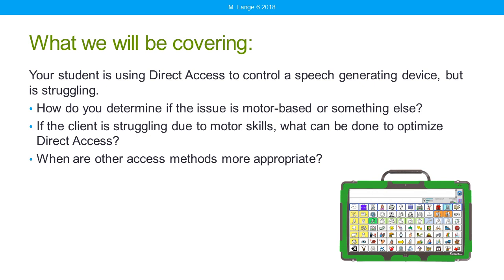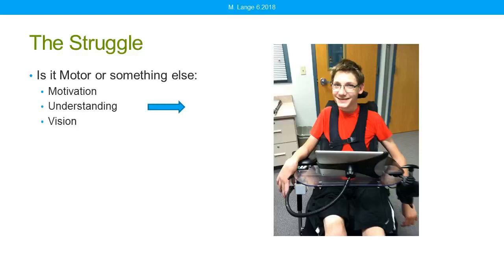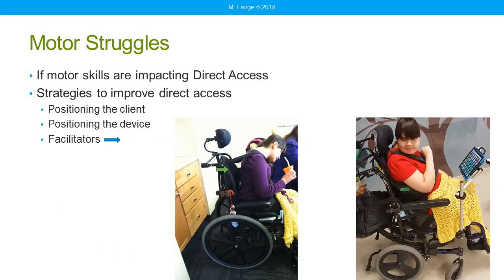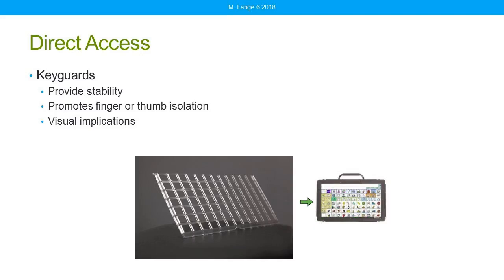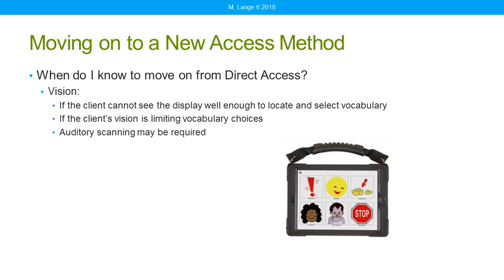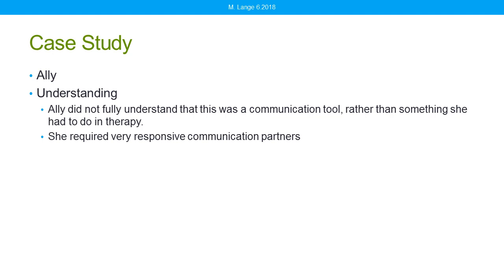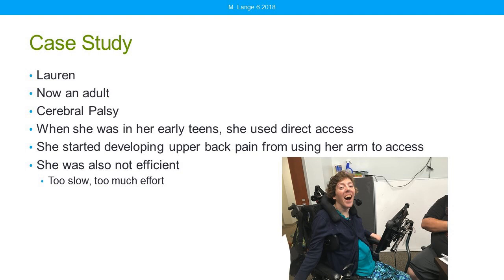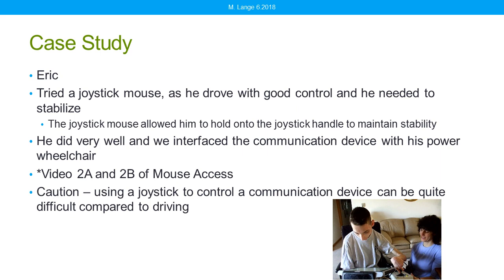Why is the Student Having Difficulty with Direct Access?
Presenter: Michelle Lange OTR/L, ABDA, ATP/SMS

Your student is using Direct Access to control a speech generating device, but is struggling. How do you determine if the issue is motor-based or something else? If the client is struggling due to motor skills, what can be done to optimize Direct Access and when are other access methods more appropriate?